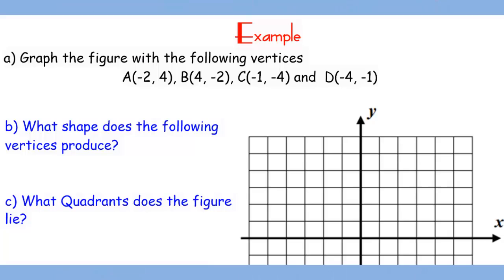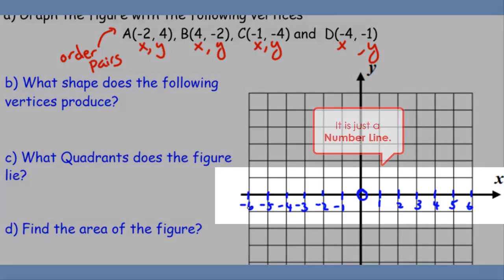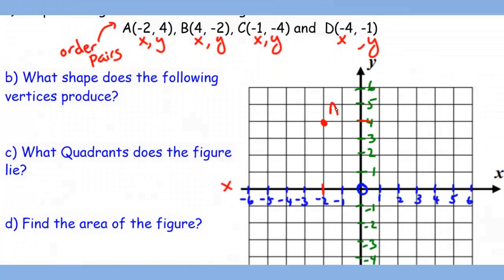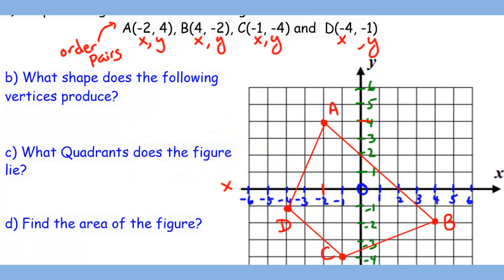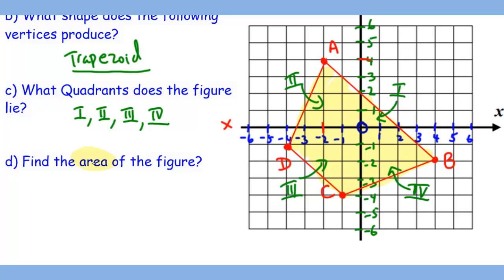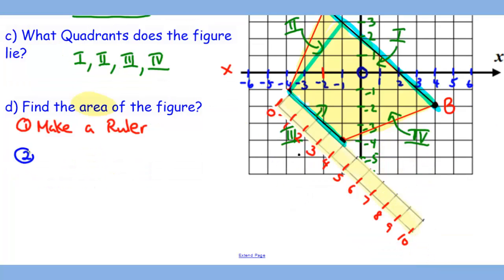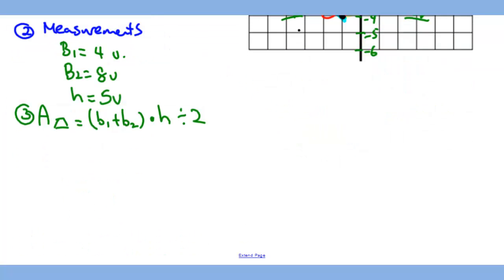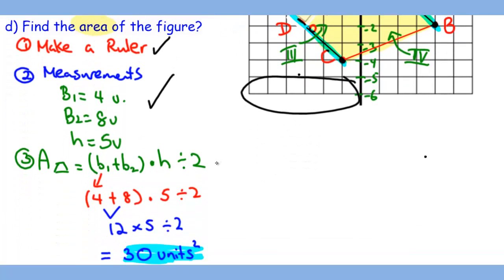Graphing on 4 Quadrants II